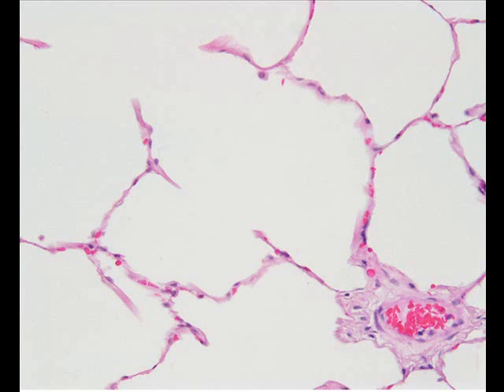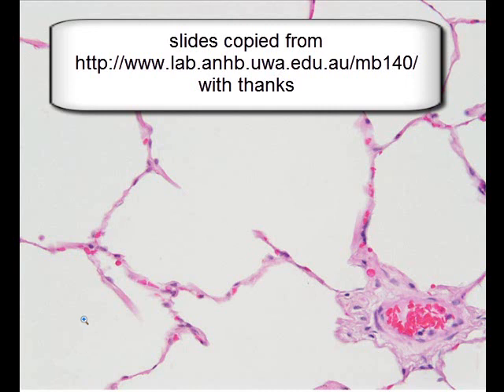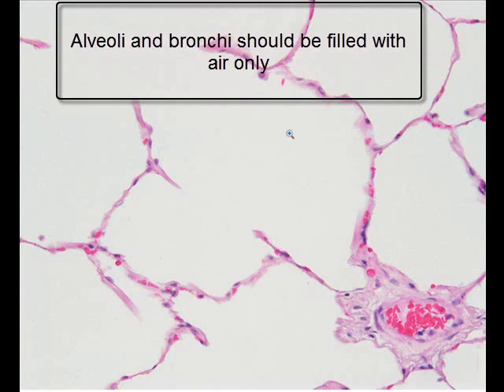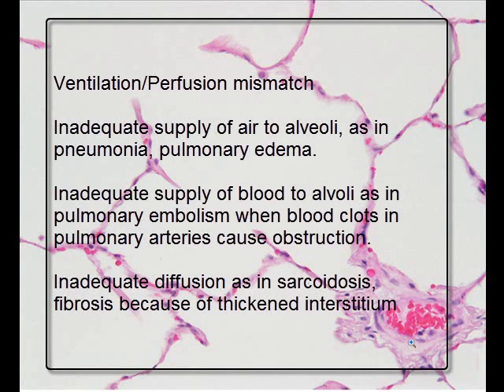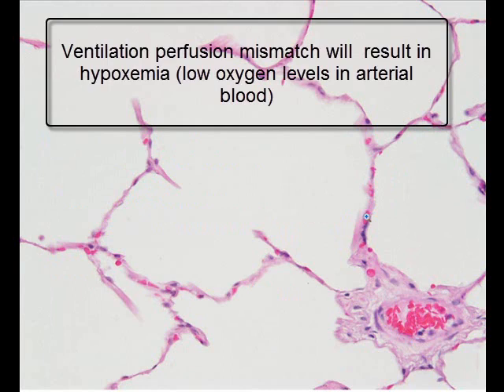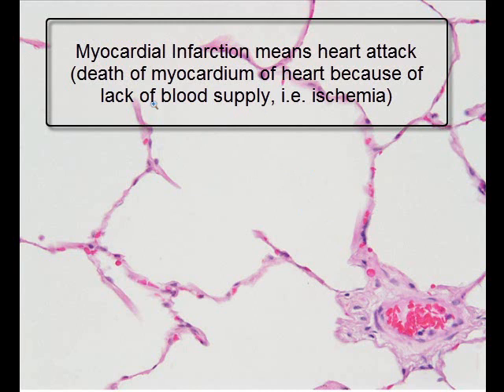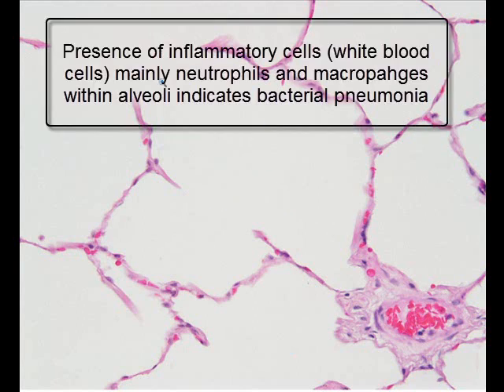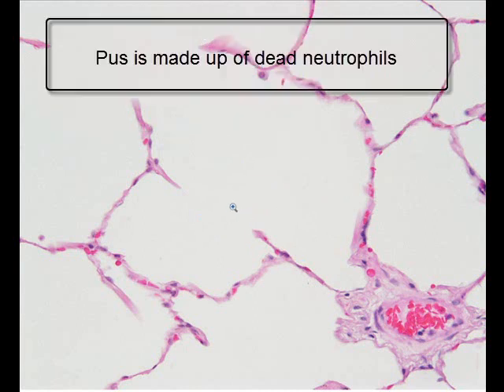Histopathology basics 2